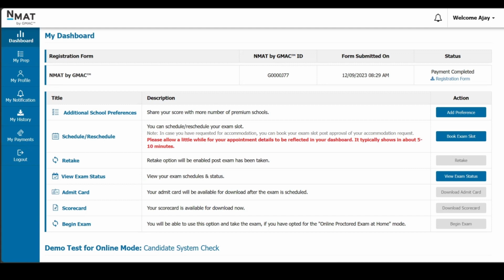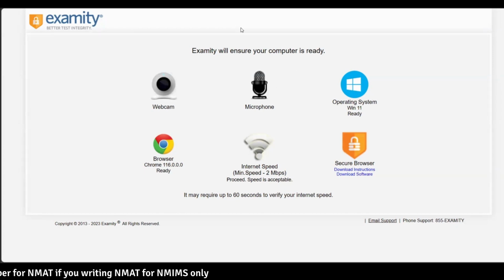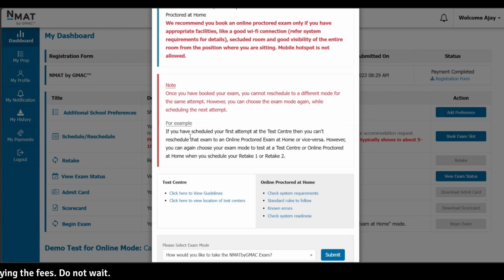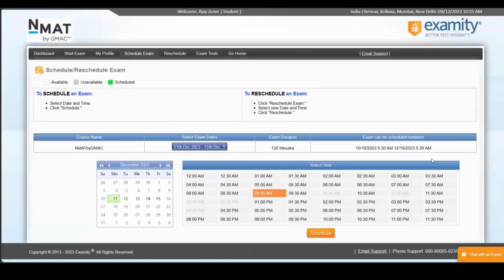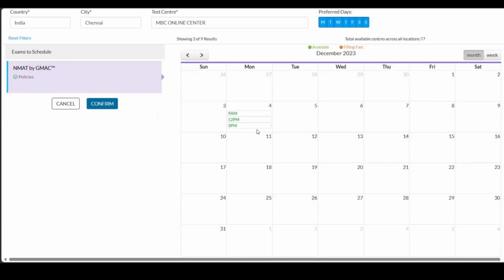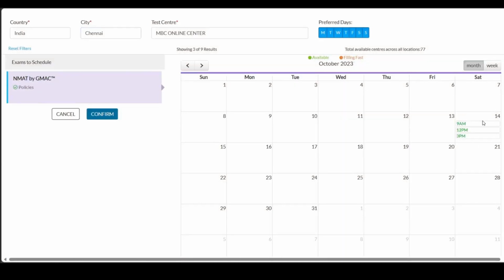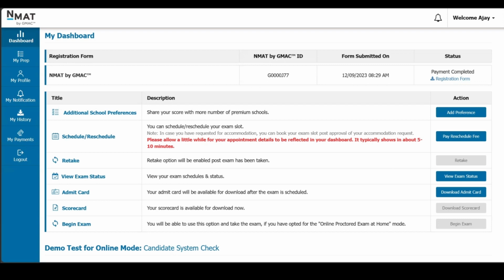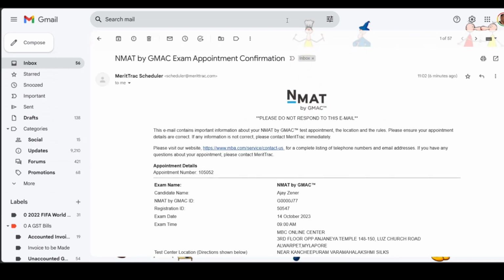NMAT 2024 - Part II - How to Schedule NMAT? (Take From Home - Examity or at your City Center)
A detailed NMAT 2024 Form Filling video by GradSquare Mentor, Ajay Zener
The video takes you through the entire registration process. How to fill the form? Which colleges to choose in NMAT 2024?

NMAT Registration Deadline –10th October, 2023

NMAT Exam Delivery: October 10, 2023 to December 19, 2023